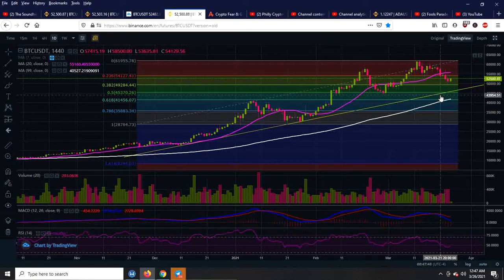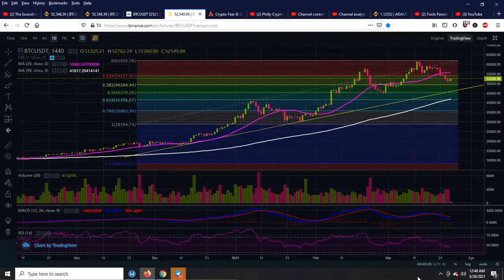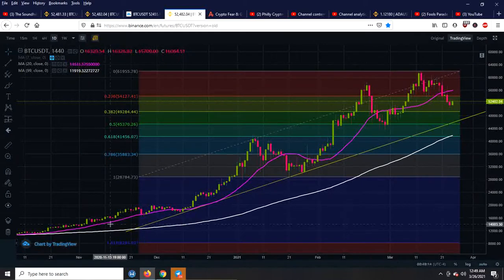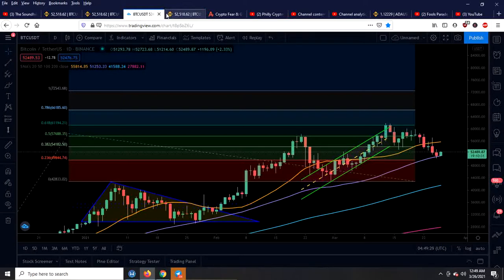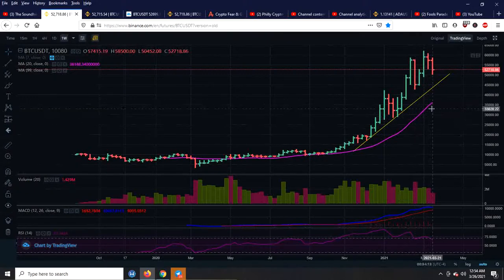BITCOIN (BTC) PRICE UPDATE !!!! CRITICAL WARNING (is a correction coming ???) APRIL LOOKS SCARY !!!!